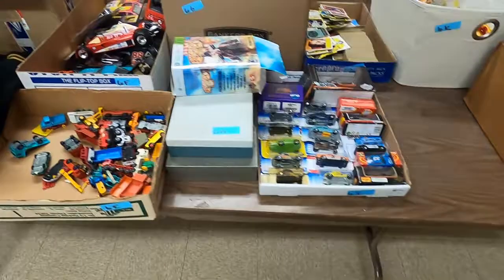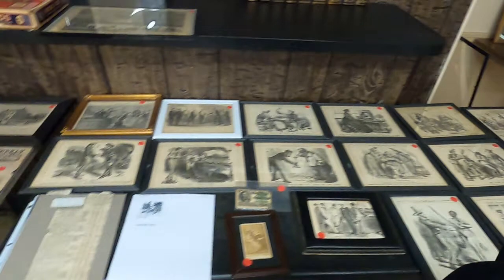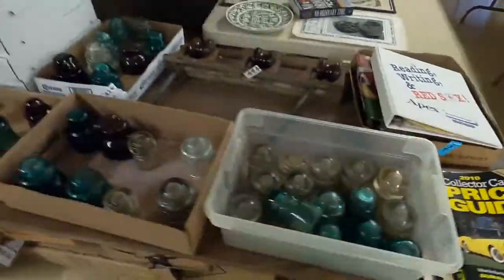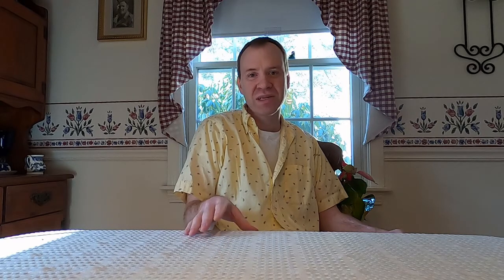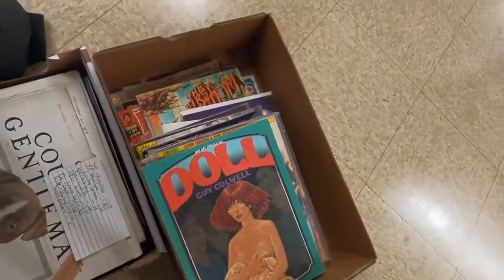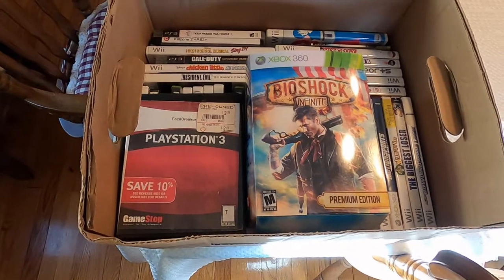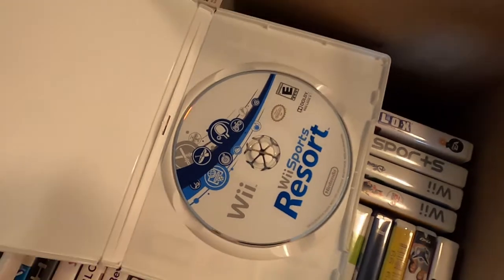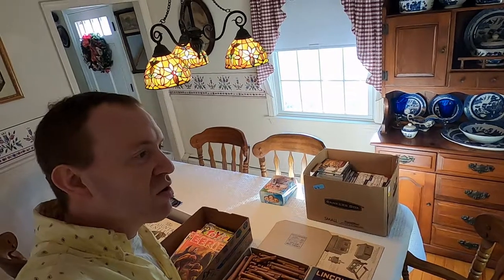How to Make Money at Public Auctions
Buying and selling video games and other collectables at public auction. Many people might not have ever been to an auction before so I give some tips.